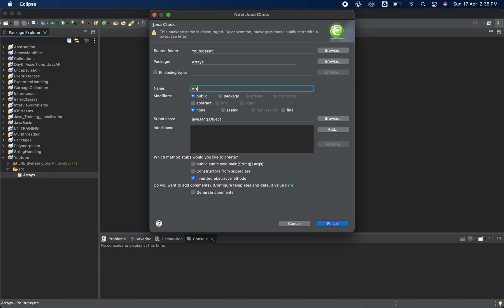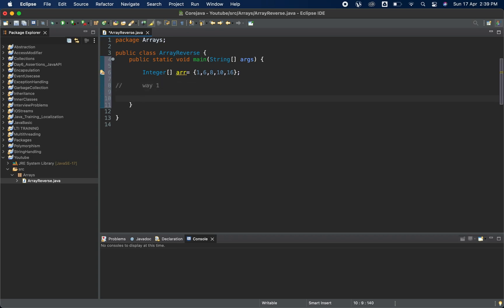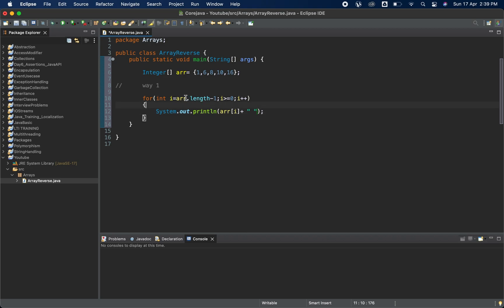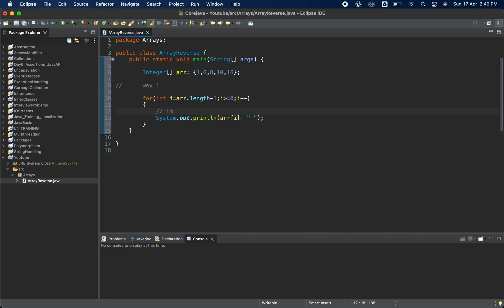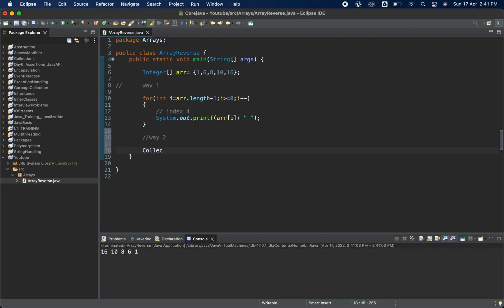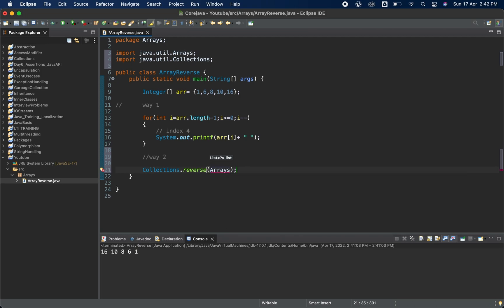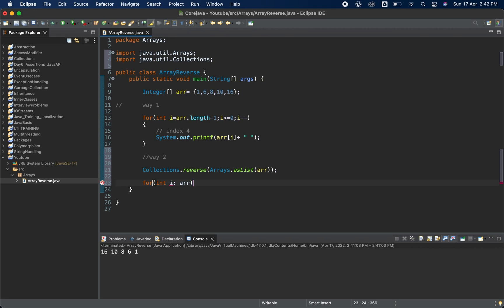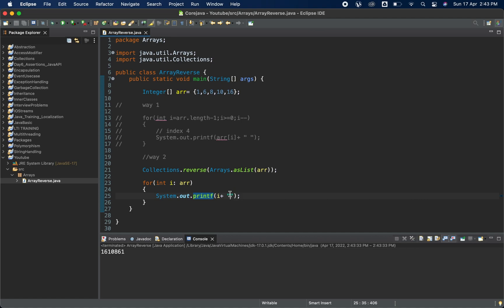Java program to Reverse an Array | TCS, Infosys, Cognizant Frequently Asked Question 😲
This video covers the simplest ways to reverse an array in Java. There are 2 ways mentioned in this video with explanation.